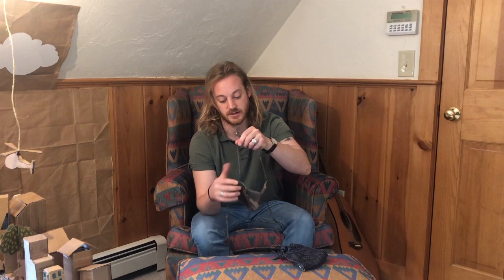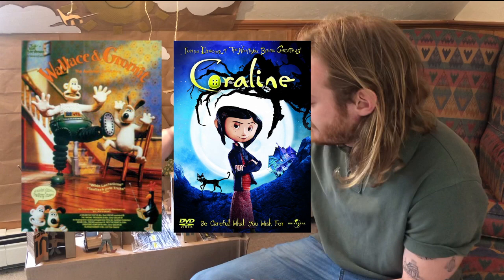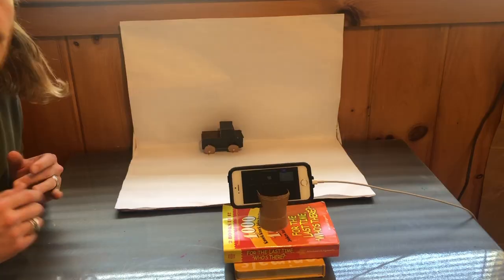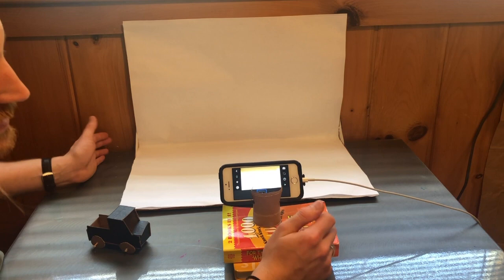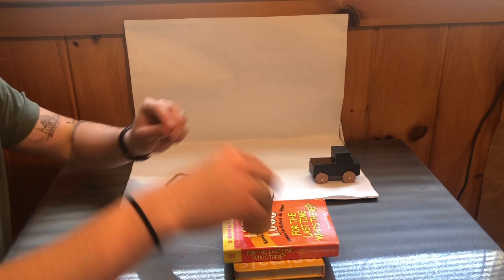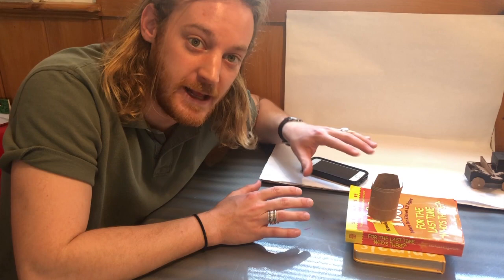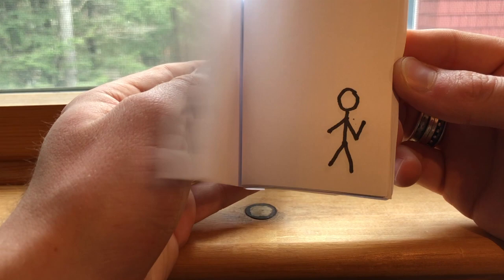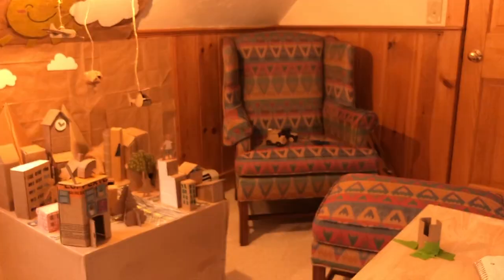Crafting With Cardboard: Stop Motion Animation and Flip Books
In this video, we learn how to make short, stop motion animated movies and flip books! Later, we visit Handyman Sam in the workshop and talk about being RESOURCEFUL.

If you're looking for another fun Cardboard Game head over to my friend Candice's video where she shows you how to make a Mancala Board and how to play the game